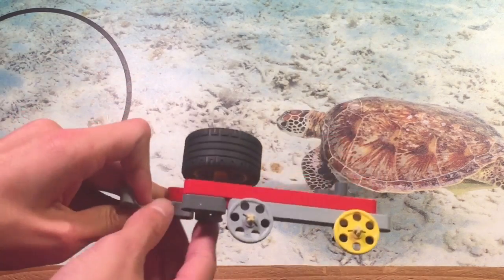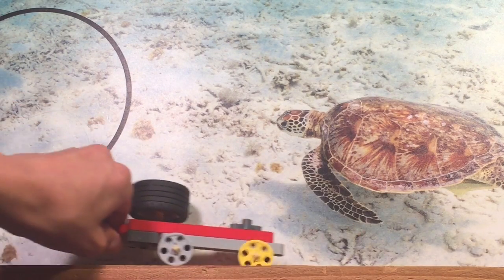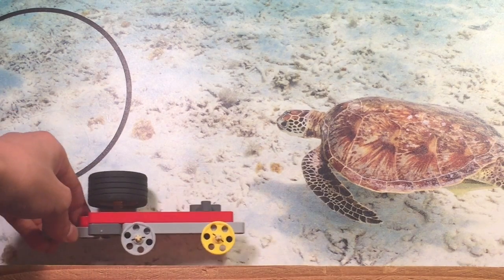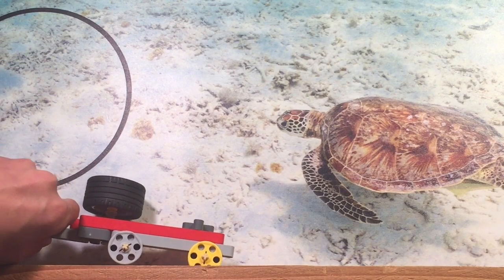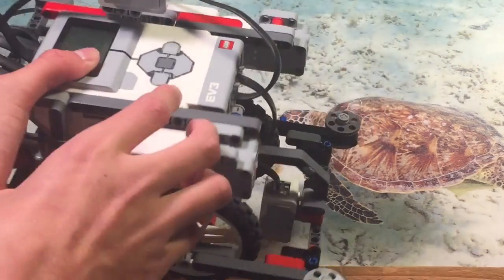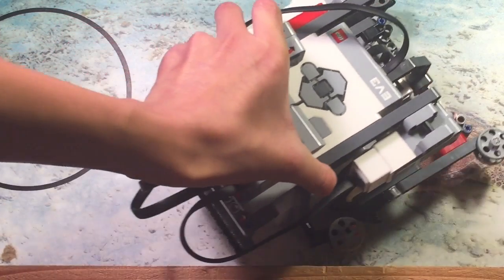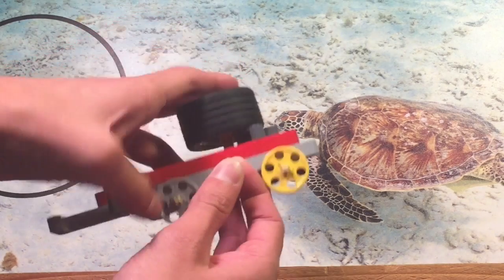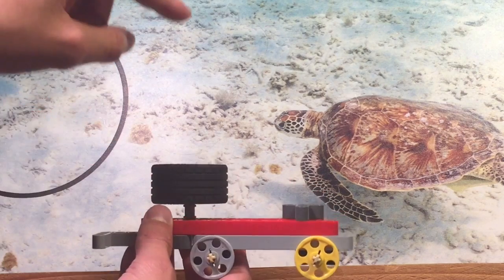FLL 2015 Trash Trek - Reliability: Wall Following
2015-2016 First Lego League (FLL) Trash Trek - Reliability: Wall Following. Produced by STAMPS Learning.

This video is about increasing the reliability of your missions, and it contains examples and teaches you about the topic. This video is for inspiring you to create attachments and ideas for the FLL missions.